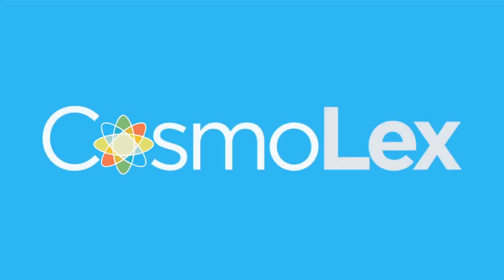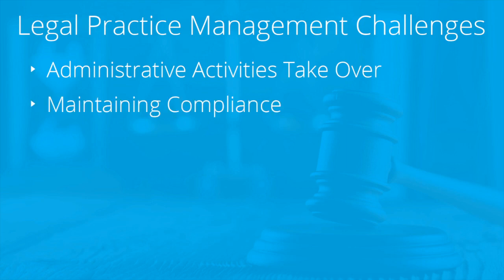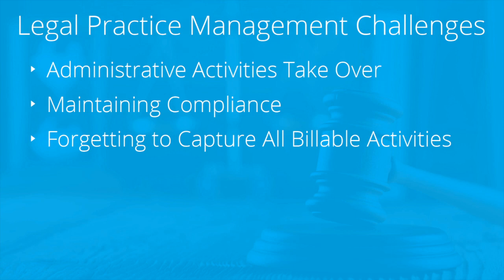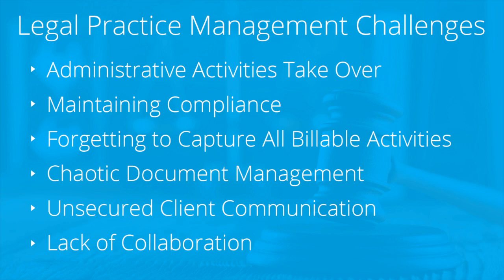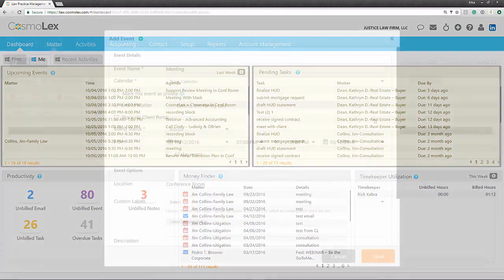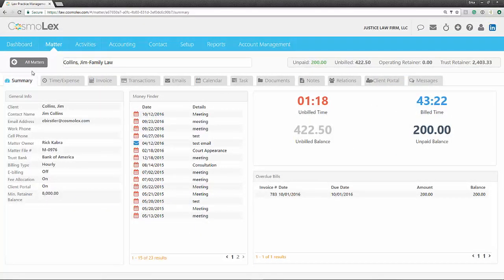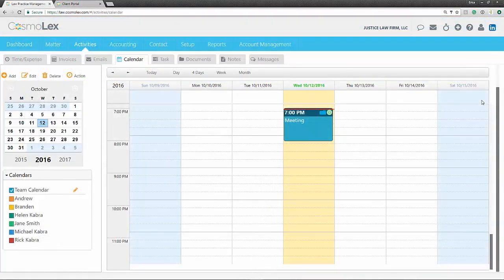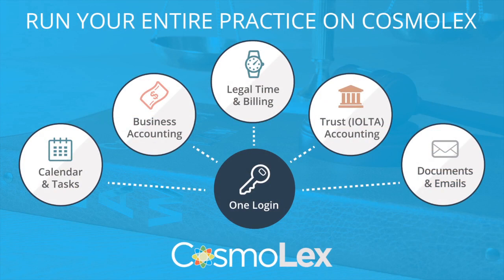Practice Management | CosmoLex Featuers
CosmoLex puts individual legal matters at the heart of your law practice management. That means every email, task, event, document, billing item, and transaction – every record – is tagged to its proper client matter. This unique, matter-centric approach allows CosmoLex to do a better job at managing your practice than anything you’ve ever seen.